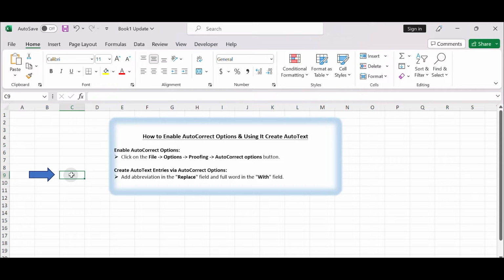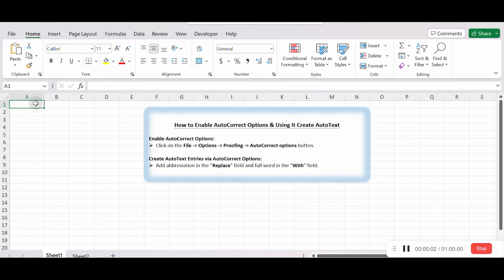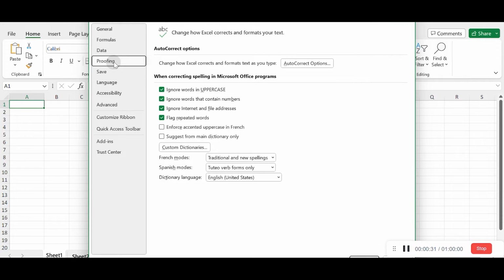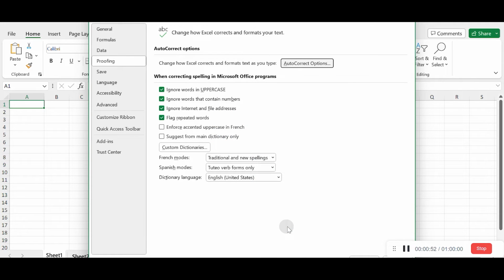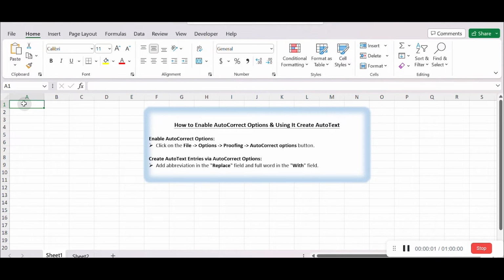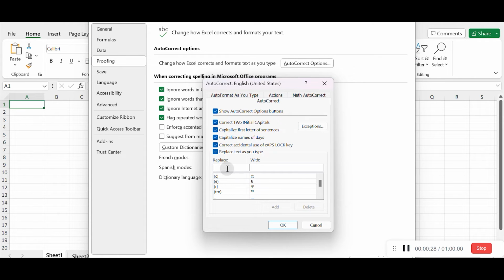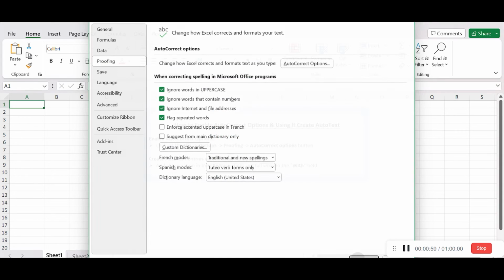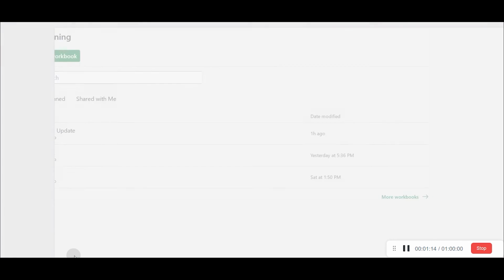How to Create AutoText Entries via AutoCorrection in Excel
This tutorial video will show you how to to enable the AutoCorrect feature in Excel and use it to auto correct spelling errors or enter some frequently used words by typing in abbreviations.

Time Stamps
00:00:01 Introduce today's video
00:00:19 How to Enable AutoCorrect in Excel
00:01:24 How to Create AutoText Entries by AutoCorrect Feature in Excel